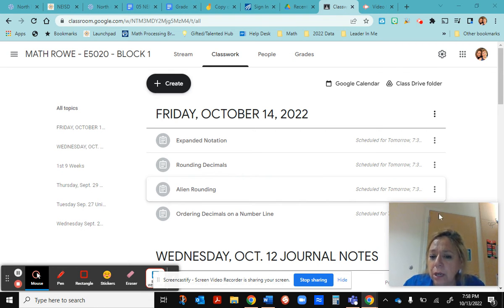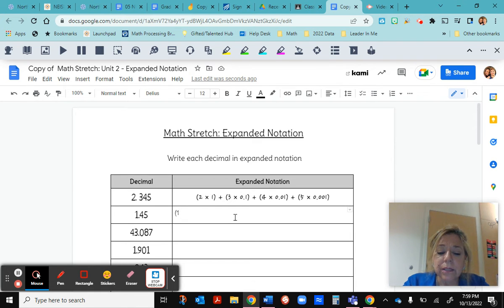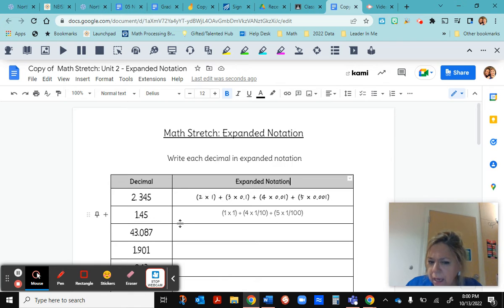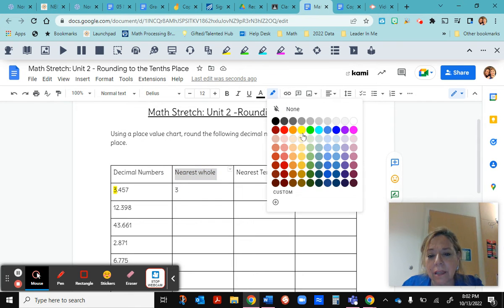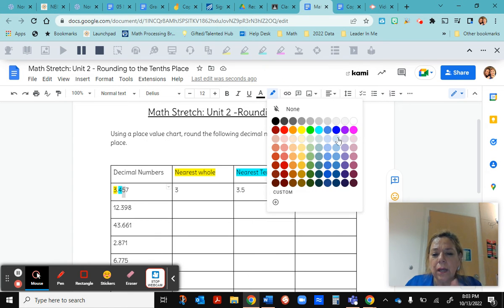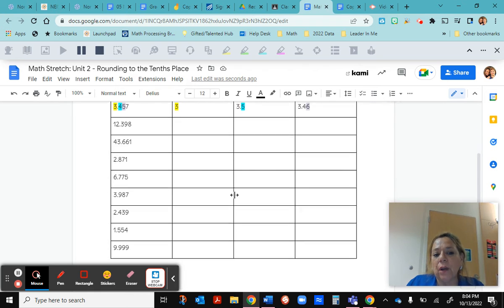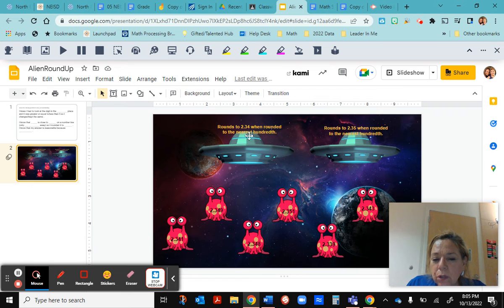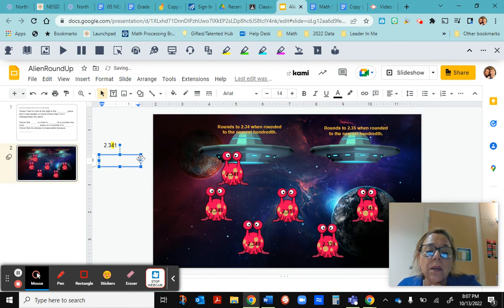Instructions to Assignments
Listen to the instructions before starting assignments